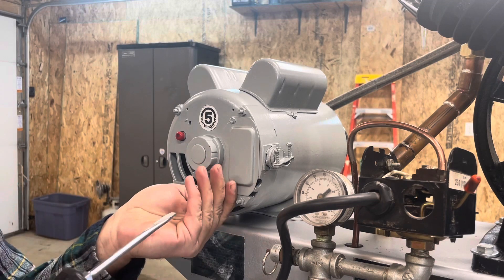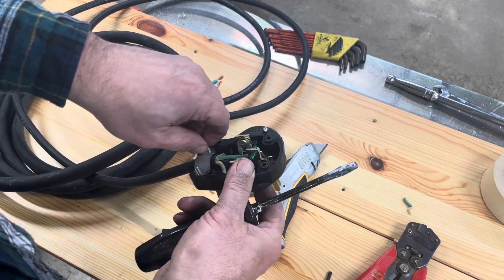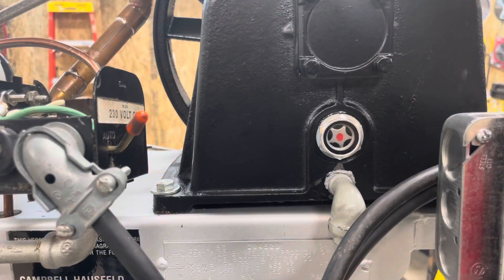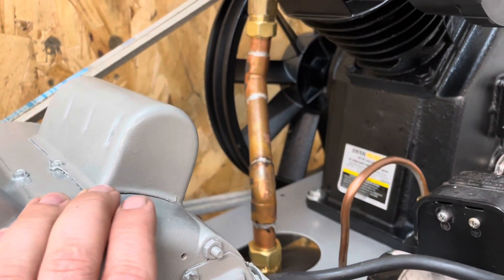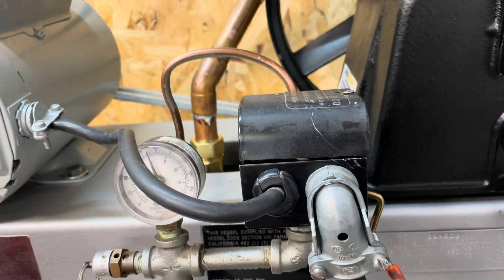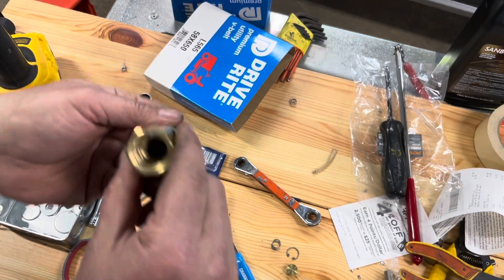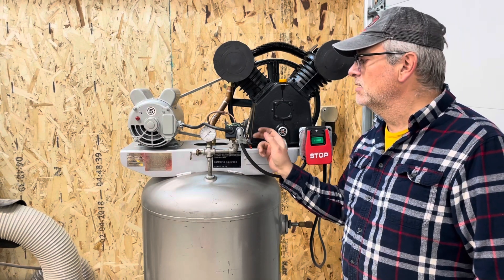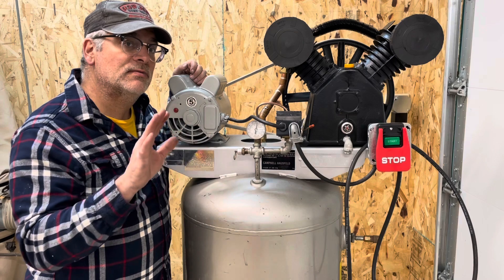Harbor Freight 5hp air compressor pump final assembly and test run video 4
This is the fourth video in my series on the Harbor Freight 5hp compressor pump. In this video I finish up the wire connections. Add a new power cord. Fill the case with oil. I added a paddle stop switch that will be covered in a separate video. Air cleaners are installed. Then the first test runs and rework after that.

1st. The unboxing

2nd. Old compressor prep

3rd. Start of assembly

5th video Belt length calculator

Compressor pump

Pulley for motor

The air outlet adapter,

In tank check valve